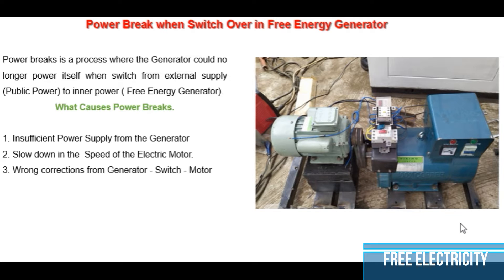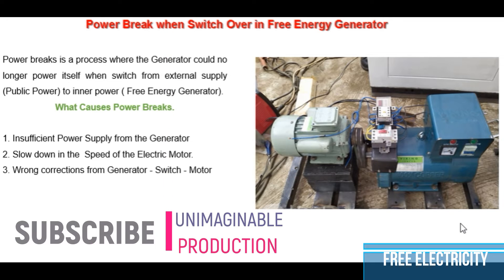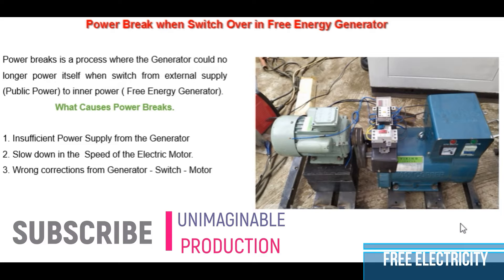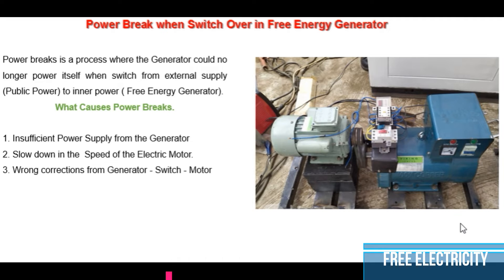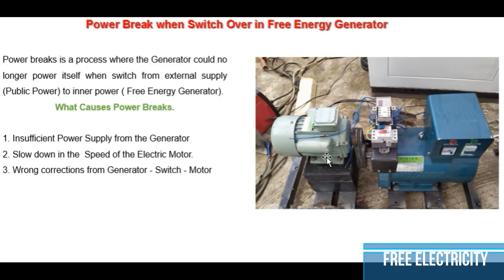How do I Make 20kw Free Electricity Generator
This is the best way to set up a free energy generator system and the system is easy and the process is easy.

Similar video